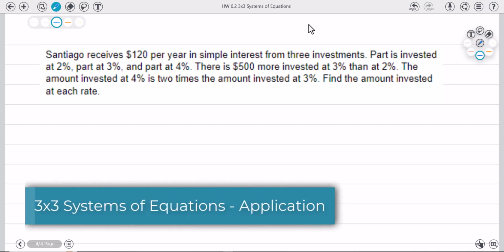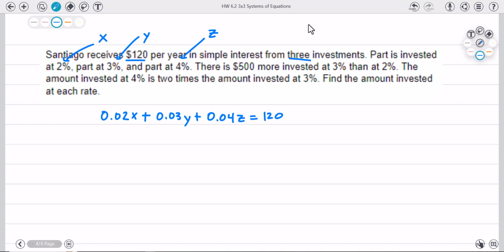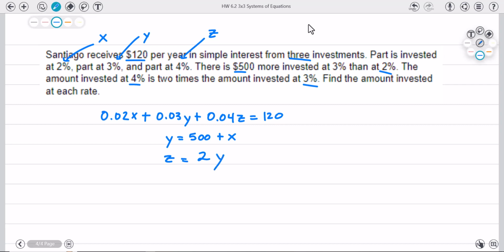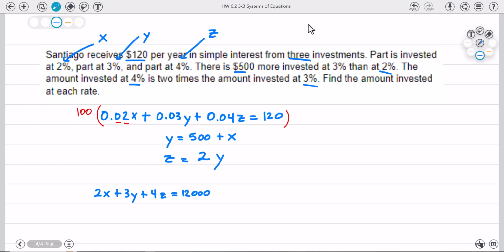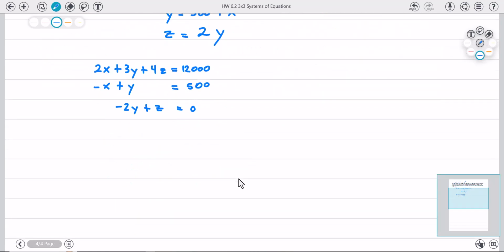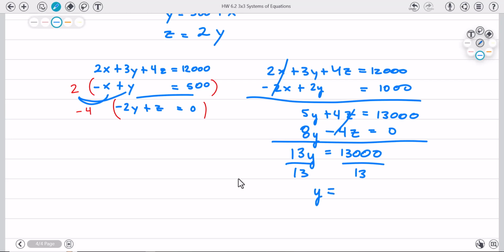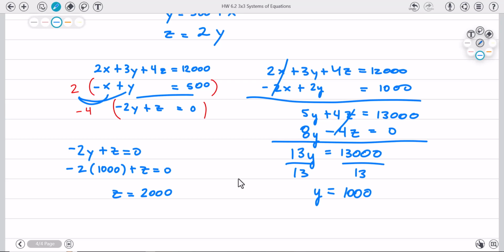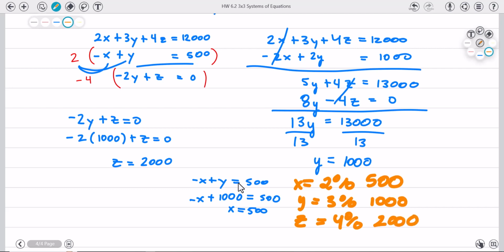3x3 Systems of Equations - Application